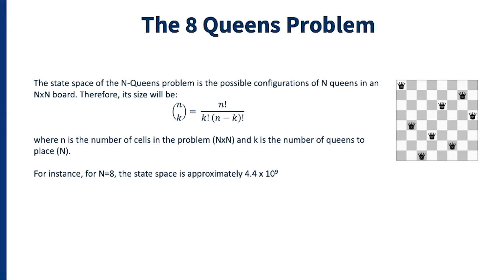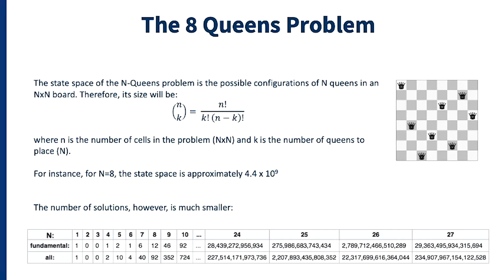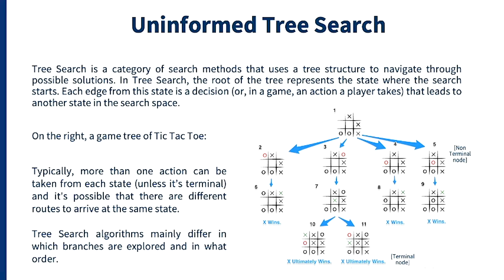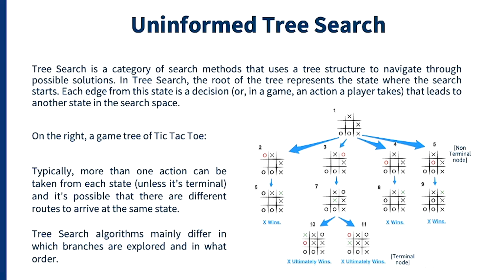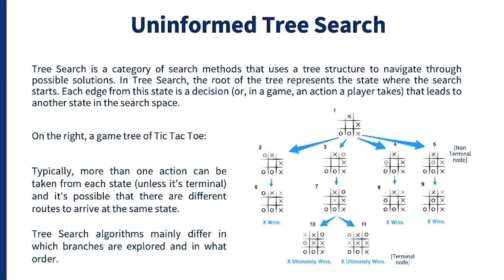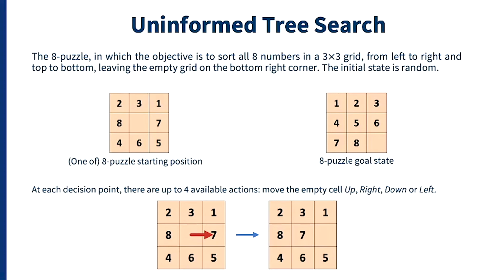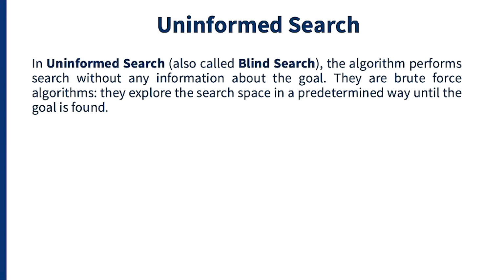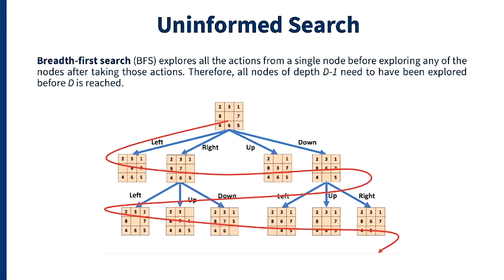1 5 Uninformed Tree Search